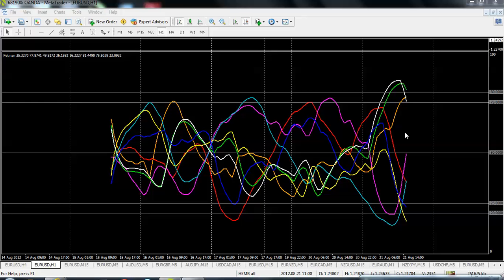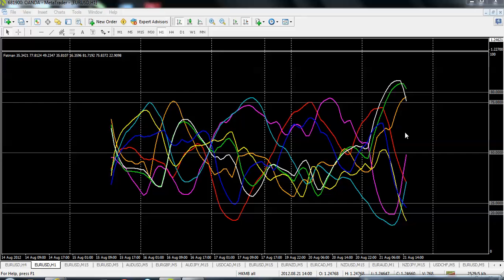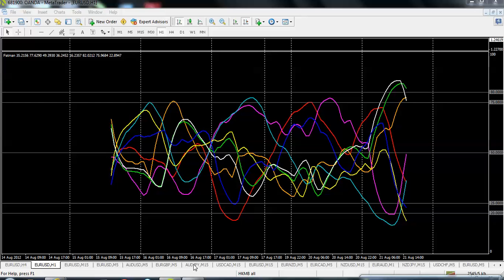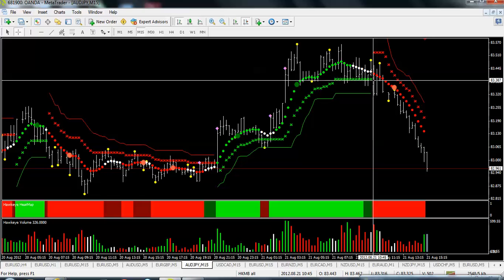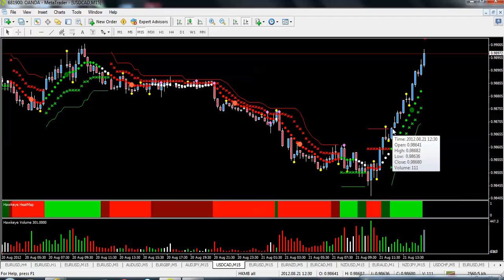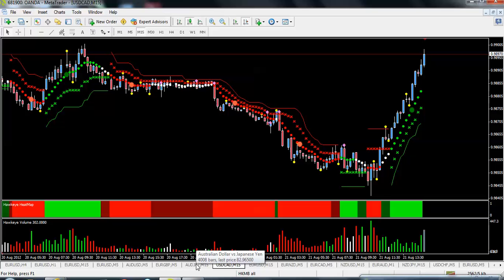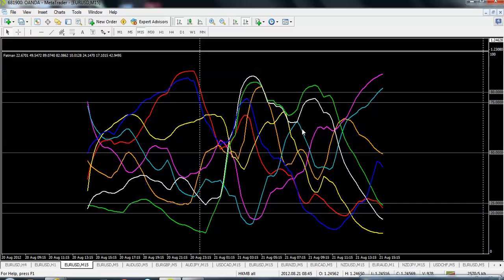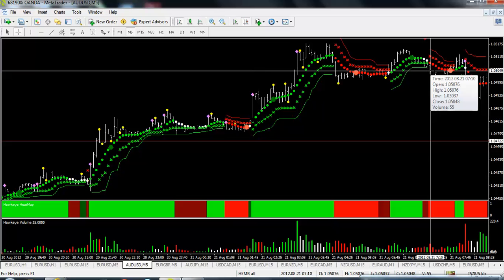Trading Room Trades for Tuesday 21st August 2012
Two losing trades today. both very small losers, which is exactly what we are looking for.